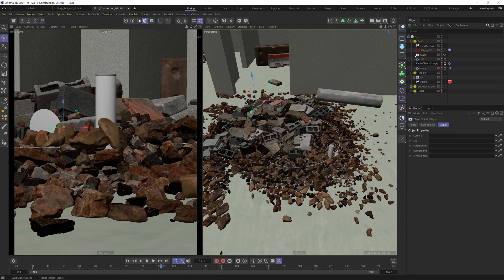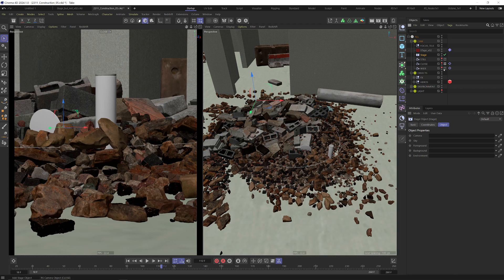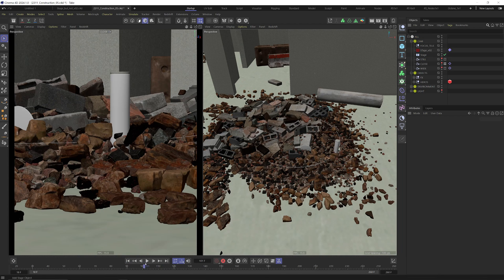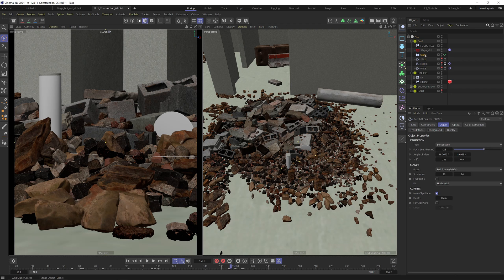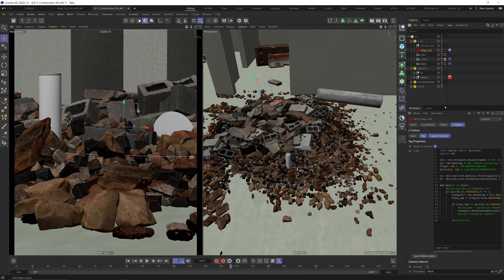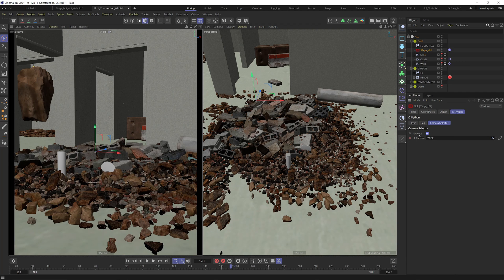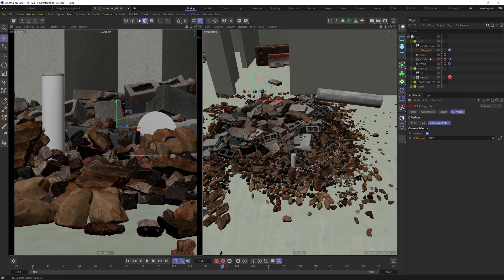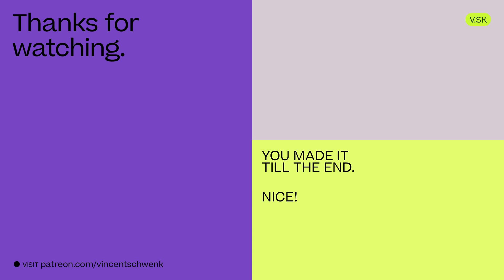Fix stage object in Cinema 4D - C4D2024 🎥🎬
🟢With the help of Max's plugin we can finally render two cameras in one scene again.